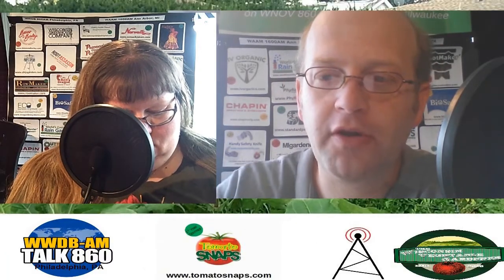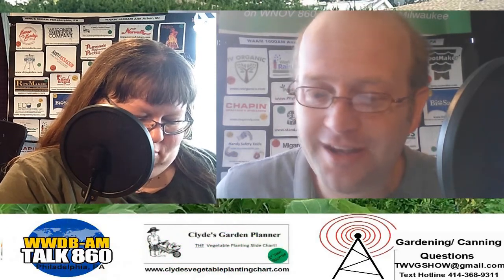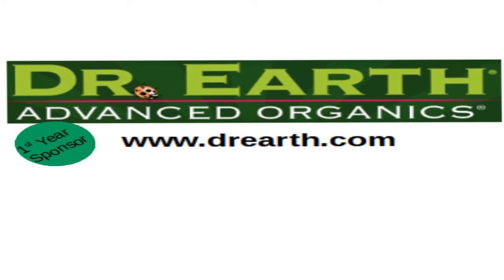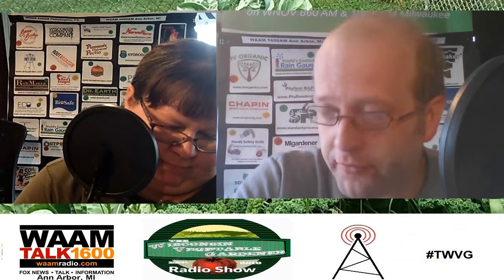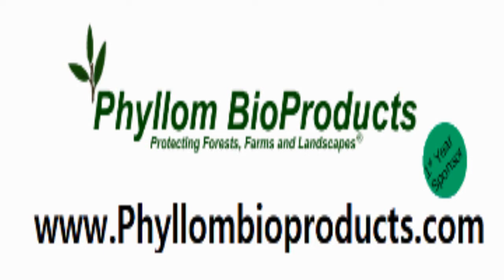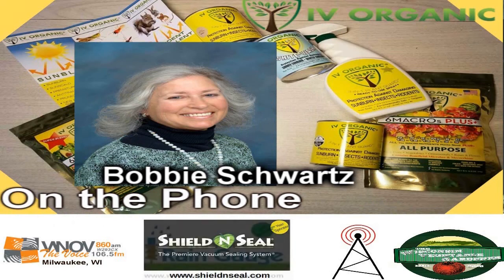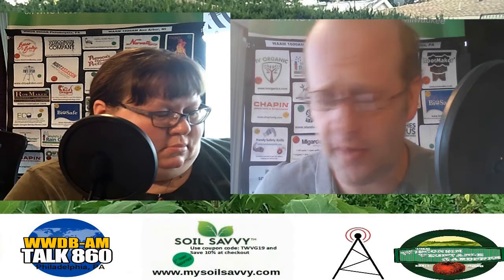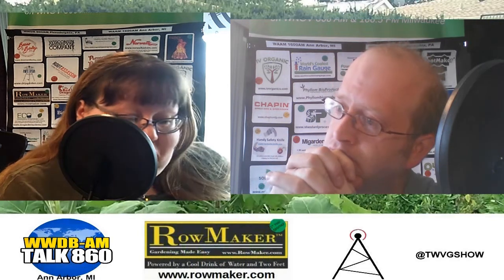S3E12 Tomato diseases, alternatives to chemical fertilizer, Guest Bobbie Schwartz - TWVG radio show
Replay of The Wisconsin Vegetable Gardener Radio Show from 5-18-19
Heard on KMET 1490 AM Tuesdays 9 - 10 AM pst Banning, CA
listen here during show hours for your station:

Contact Joey and Holly:
Thank you for listening and downloading the show.

Topics: Joey and Holly talks Talk about tomato diseases and what to look for also how to prevent them.

Tomato diseases
Early blight
Late blight
Spider mites
Blossom end rot
Wilt - remove plants
Bacterial spot - kinda like early blight - lives in soil, mulch
Bacterial speck - like late blight do not eat - remove and trash plants, sterilize - can come from garden centers/nurseries

In segment 2 Joey and Holly talk about alternatives to chemical fertilizer

weed/seed free dry grass clippings
Worm castings
Homemade compost
Soil conditioner - Soil Diva liquid microbial-stimulant spray takes a fresh approach to improving the health of the plants you work hard to grow.
compost tea
Coffee grounds
Leaves

In segment 3 Joey and Holly talk with their guest Bobbie Schwartz, of

Plant a holic: an obsessive gardener who is excessively (inordinately) knowledgeable and passionate about gardens, their design, creation and purpose in daily life. This definition characterizes Bobbie Schwartz, the proprietress of Bobbie’s Green Thumb, which is a year-round Cleveland landscape and garden design business that focuses on landscape consultation, design, installation and maintenance, garden coaching, lecturing and writing.

In Segment 4 Joey and Holly answer gardener's questions
Garden questions
1: Q Should I transplant pepper in to garden when soil temp is 70?
Should I put a row cover over them then? If so, what light transmission should I get?
If so, do I keep it on them all summer, or how to I know when to take it off?

A: Yes 70 F degrees is fine we have done it at 60 and 65 and they have been fine at that soil temps there is not need to cover them as the day and night temps would should be at least 60 65 degrees

2. How do I deter squirrels from my planters without shooting them. My gosh worse this year than ever. Tried cayenne no go

3. Any advice on growing horseradish?

The show runs March - Oct